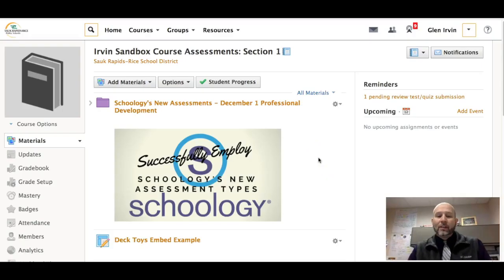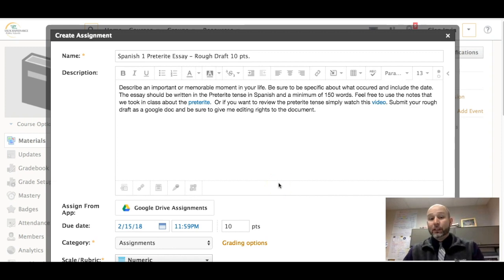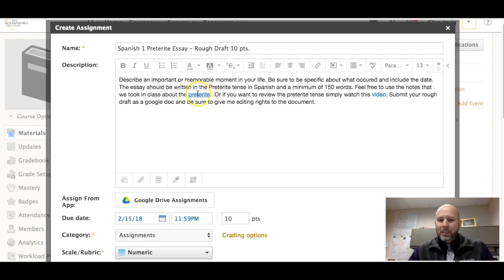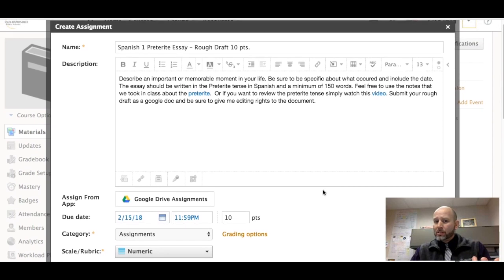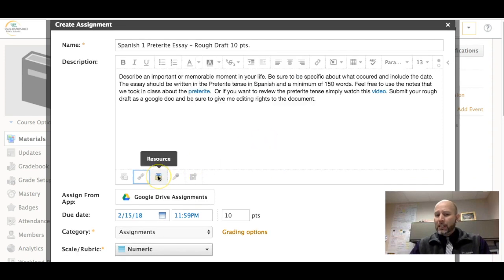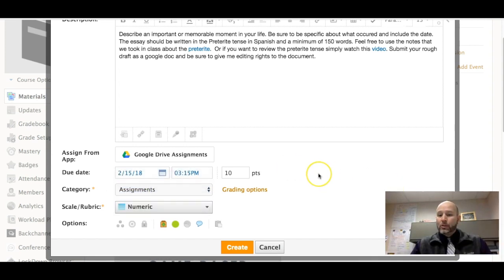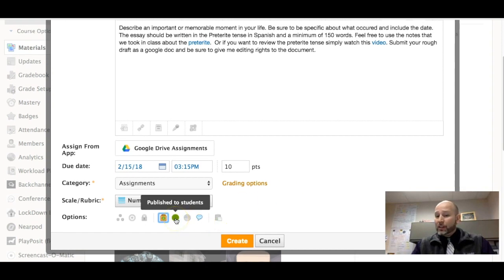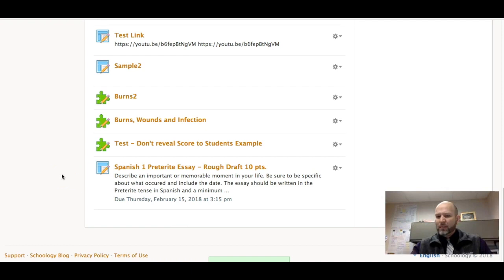Schoology Essentials | Creating an Assignment Basic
This video is about Schoology Essentials | Creating an Assignment - Basic